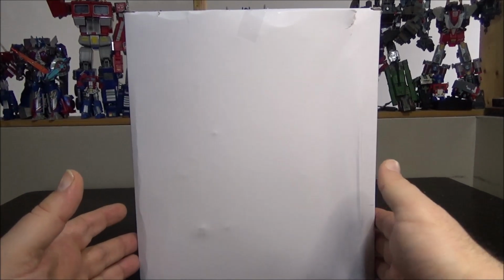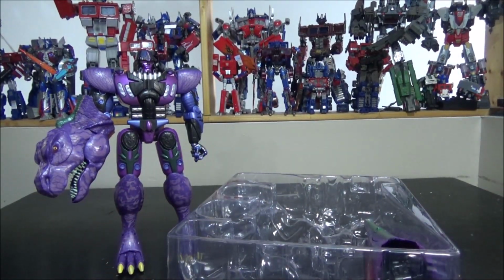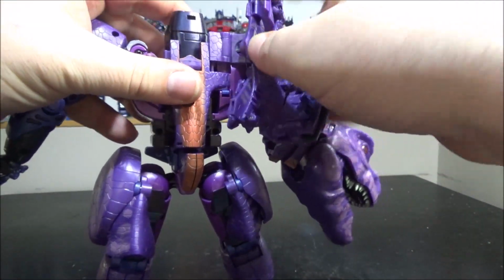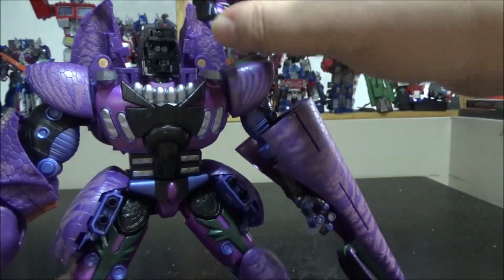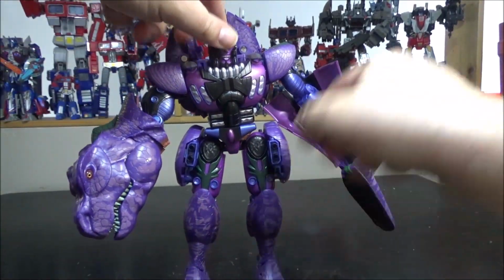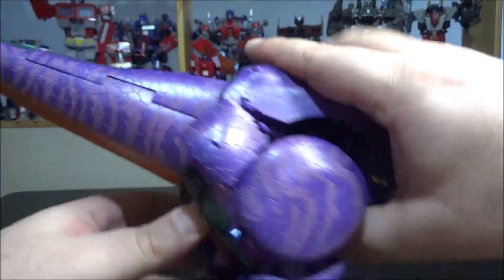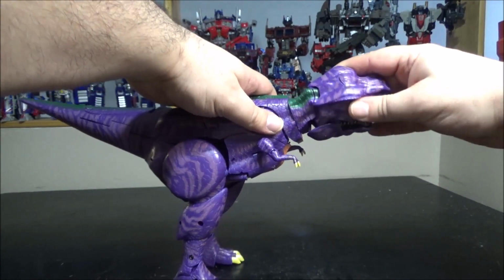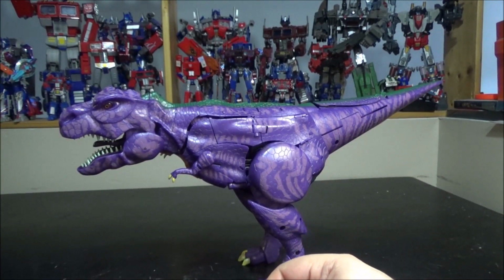Video Review for Masterpiece MP-43 KO Megatron Beast Wars